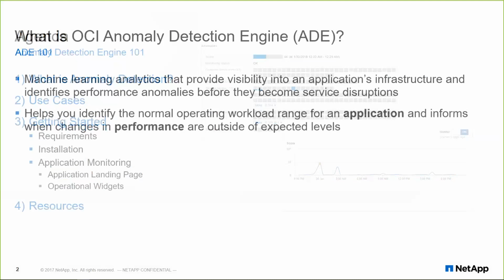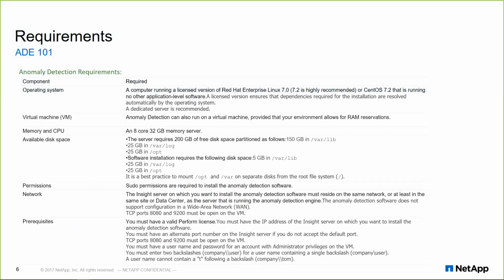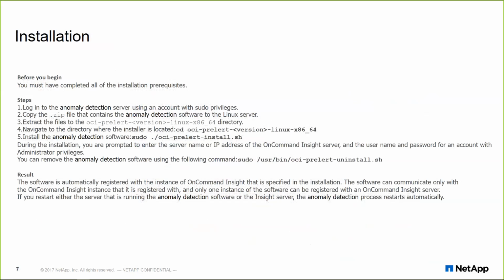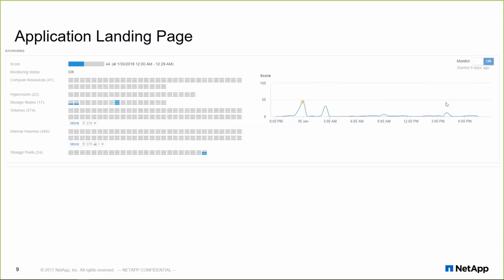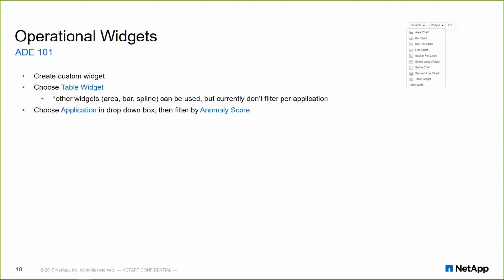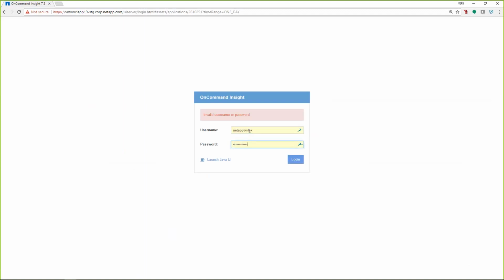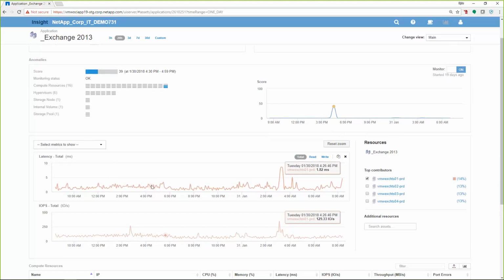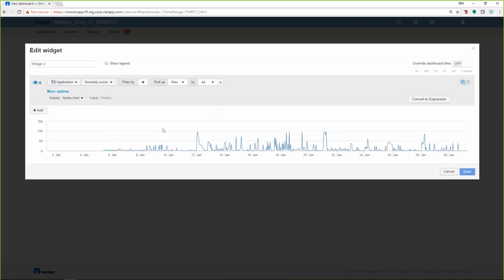Anomaly Detection Engine ADE 101